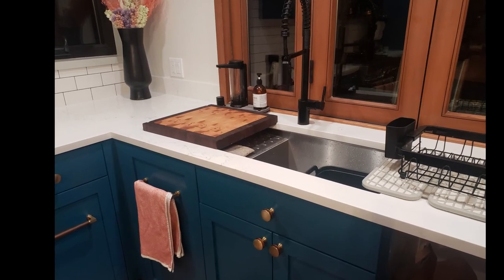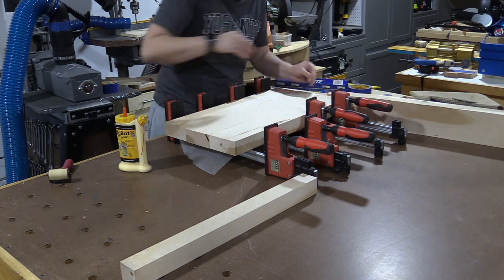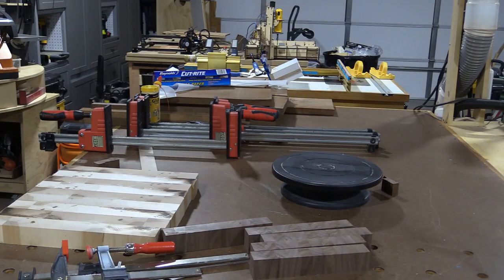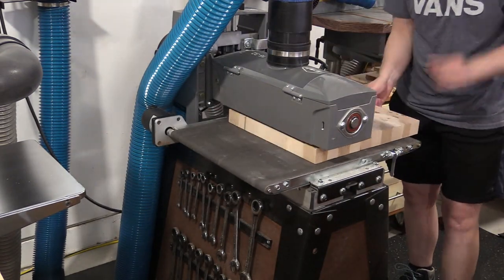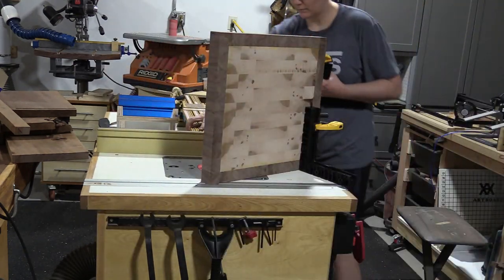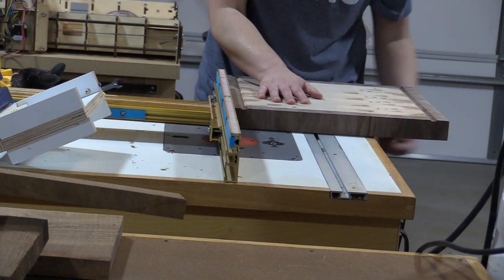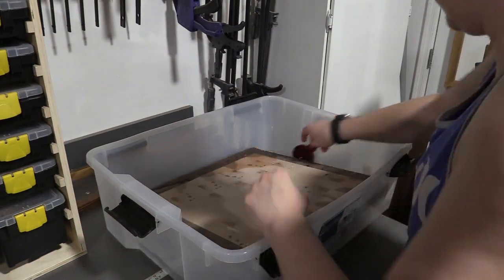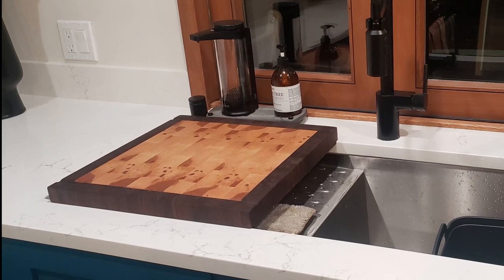Over-The-Sink End Grain Cutting Board with Juice Grooves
This is a guide to building an end grain cutting board. This board is a unique design because it fits over a sink. Enjoy!

Products Used:

Bessey Clamps
Titebond II (Wood Glue)
Wood Glue (TiteBond II)
Food Grade Mineral Oil
Container for dipping boards and storage oil (air tight)
Craft Roller (for glue)